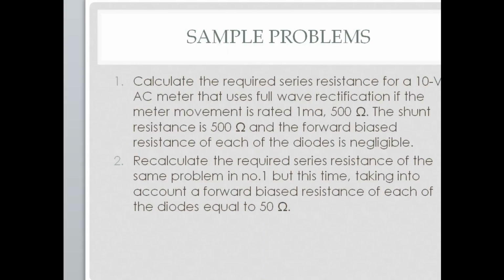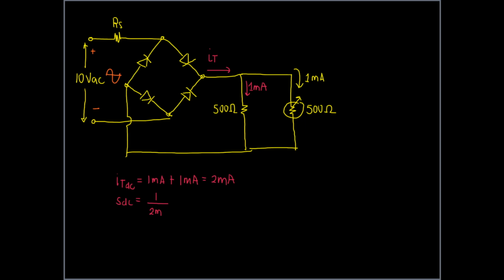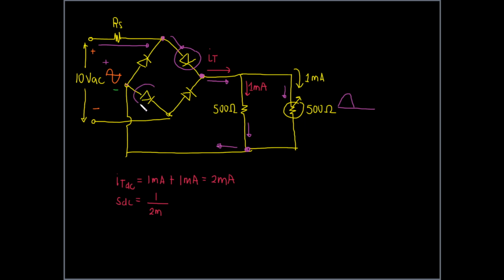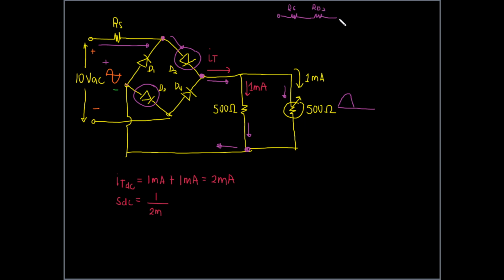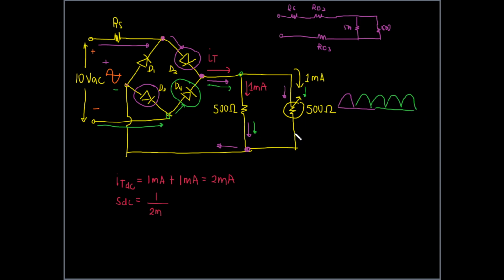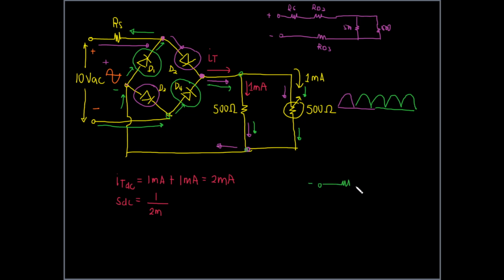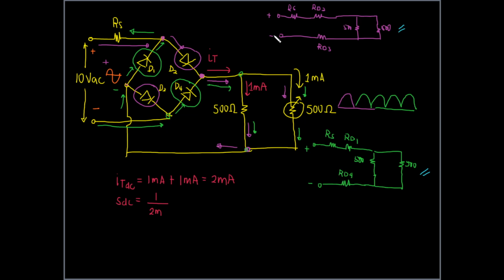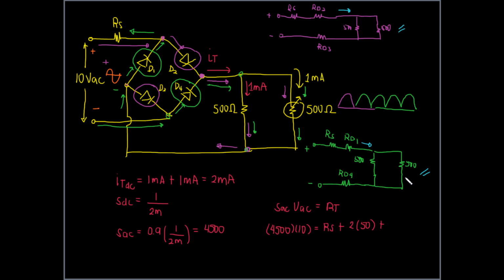EE424 2 2